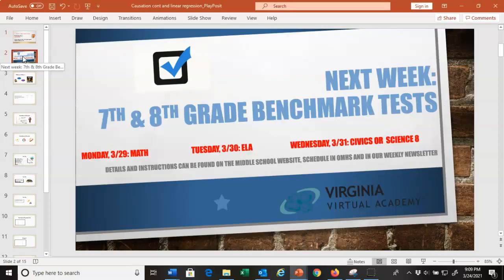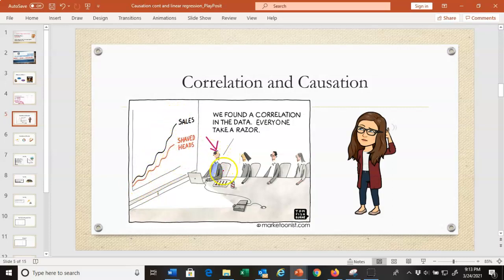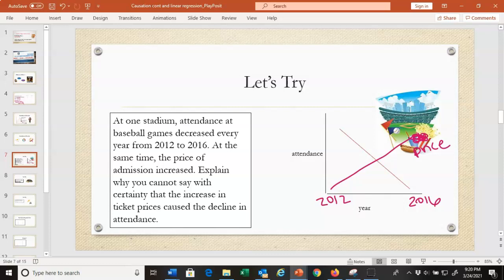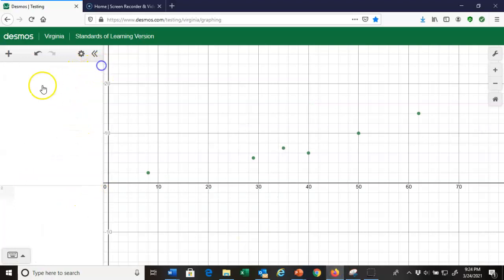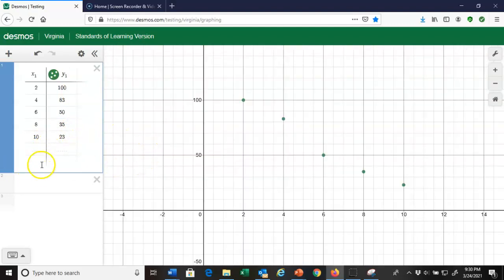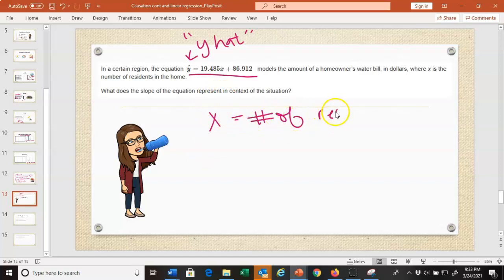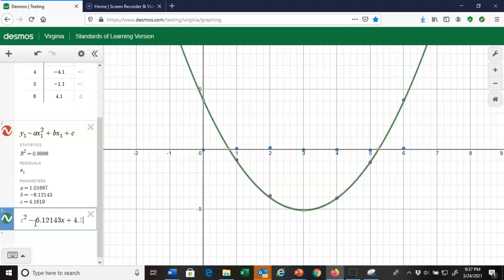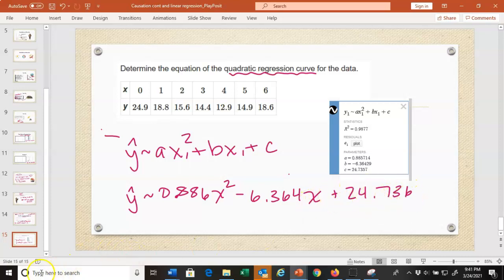Causation and linear regression